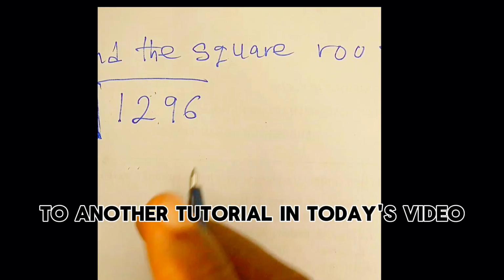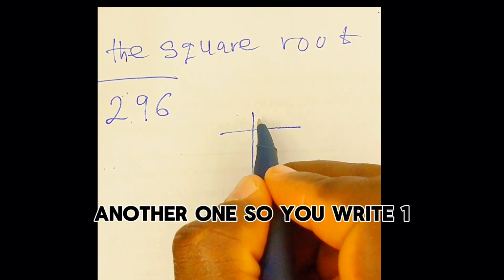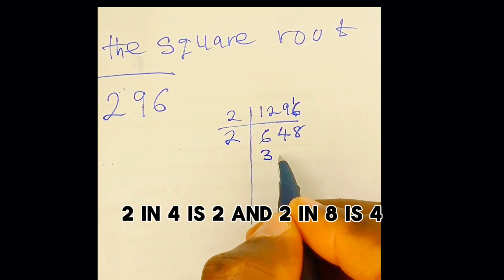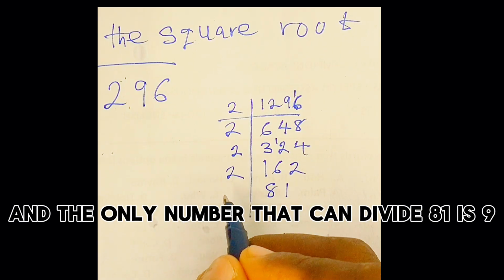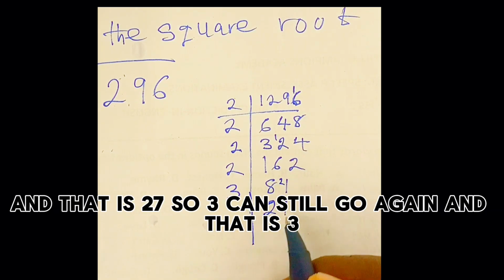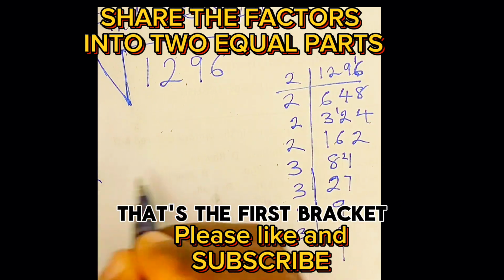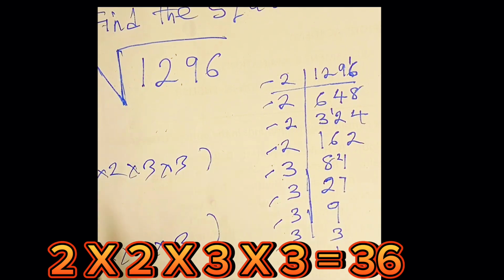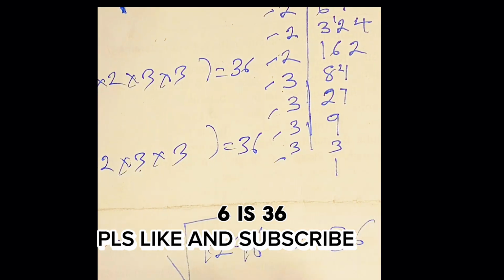How to Find the Square Root of 1296 FAST (No Calculator Needed!) | Mental Math Tricks"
📐 How to Find the Square Root of 1296 Without a Calculator! 🧠 | Fast Maths Trick

In this video, I’ll show you step-by-step how to easily find the square root of 1296 without using a calculator. Perfect for students preparing for exams like WAEC, JAMB, GCSE, SAT, and more!

📌 What You’ll Learn:
- A simple method to calculate √1296 manually
- Mental math tips for square roots
- Tricks for solving similar math questions faster

👉 Whether you’re a secondary school student or just brushing up on your maths, this trick will save you time and boost your confidence!